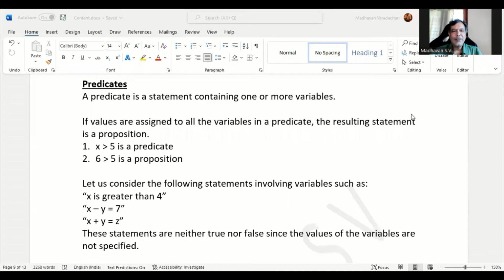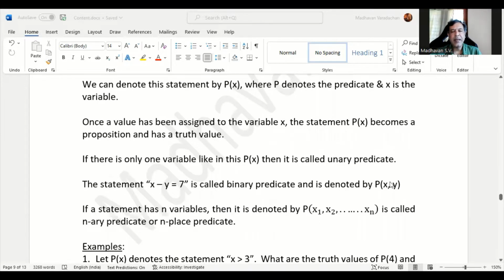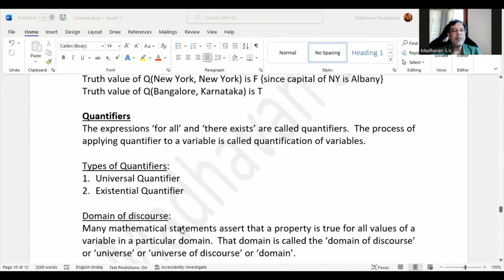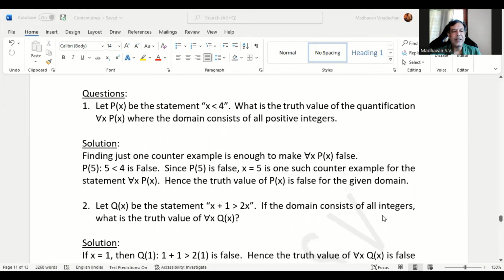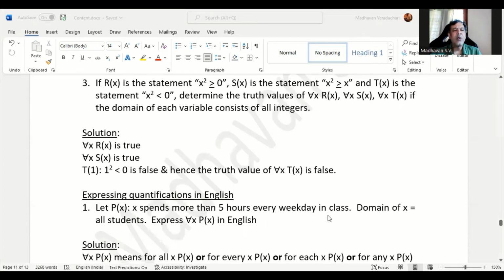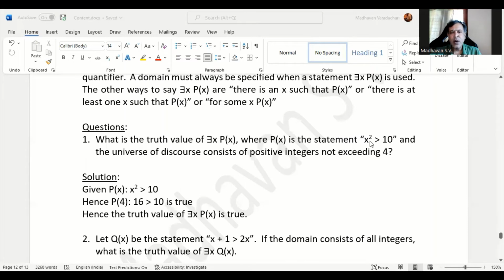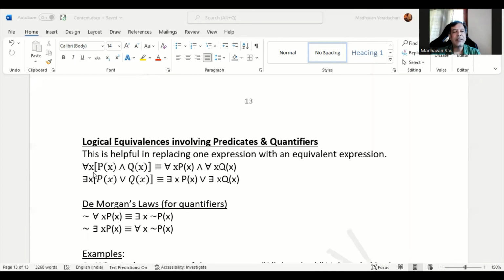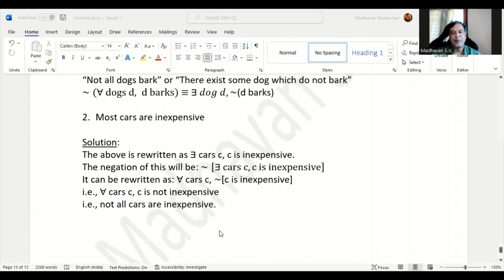3 - Logic - Predicates & Quantifiers - English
Addresses about Predicates & Quantifiers, types of quantifiers, De-Morgan's laws, Equivalence relation, examples, etc.